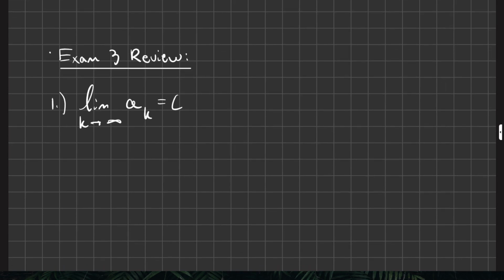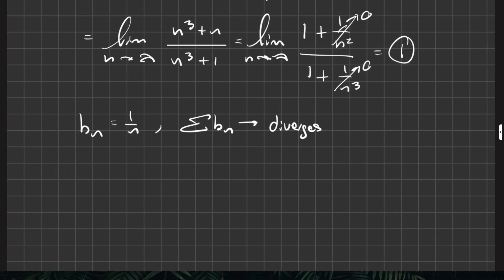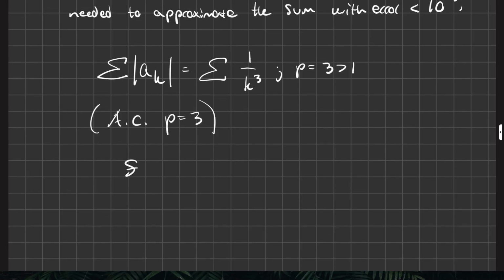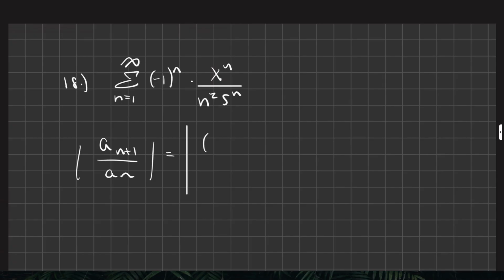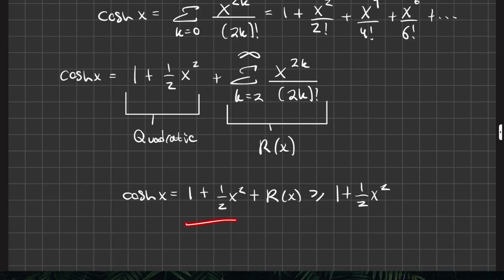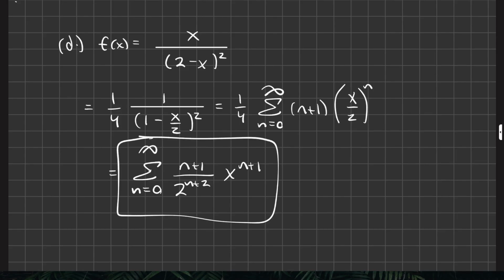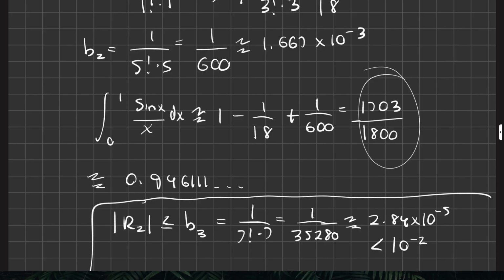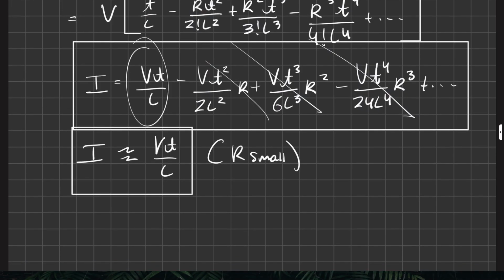MATH 1522 Exam #3 Review Problems